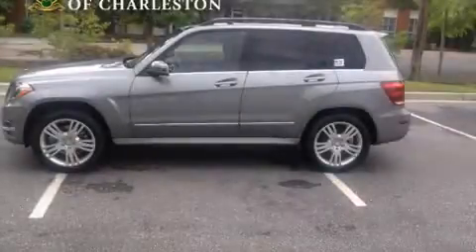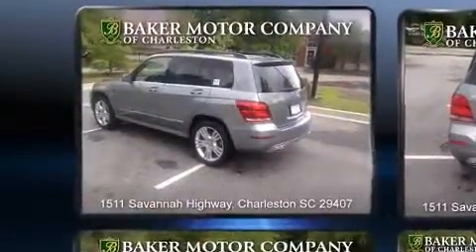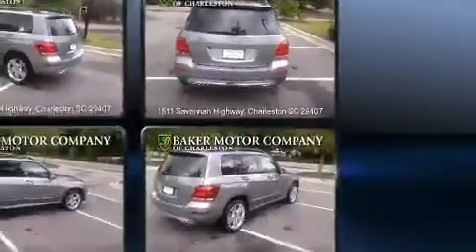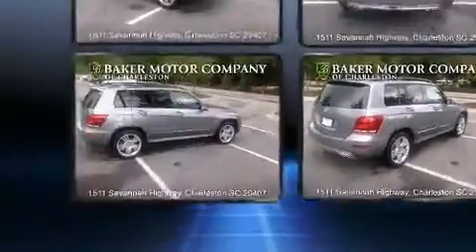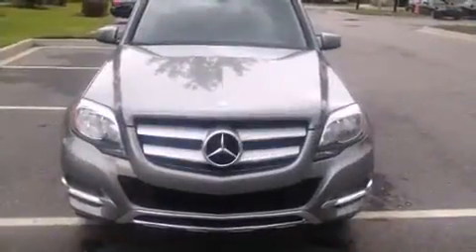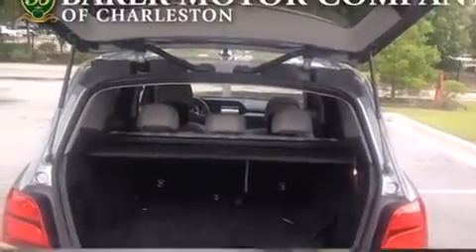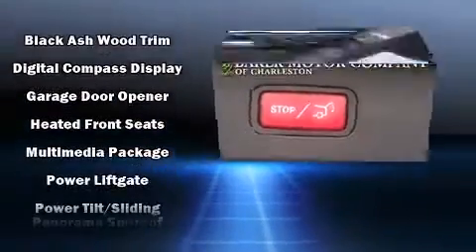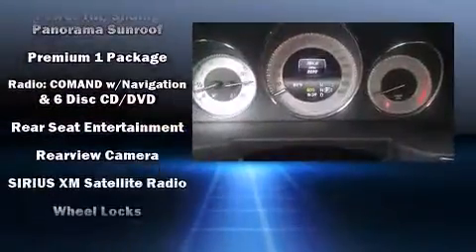2014 Mercedes-Benz GLK-Class GLK350 in Charleston, SC 29407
The 2014 Mercedes-Benz GLK-Class. With less than 10,000 miles on the odometer, this 4 door sport utility vehicle prioritizes comfort, safety and convenience. A 3.5 liter V-6 engine pairs with a sophisticated 7 speed automatic transmission, providing a smooth and predictable driving experience. Well tuned suspension and stability control deliver a spirited, yet composed, ride and drive Mercedes-Benz prioritized comfort and style by including: a power seat, an automatic dimming rear-view mirror, automatic dimming door mirrors, heated seats, front dual-zone air conditioning, a power liftgate, and more. Everything is where it ought to be, from the dashboard controls to the door locks and window controls. For drivers who enjoy the natural environment, a power moon roof allows an infusion of fresh air. Rear LCD monitors provide entertainment that your passengers will appreciate no matter how far the drive. Take assurance in side curtain airbags, providing head protection in the event of a severe collision. You will have a pleasant shopping experience that is fun, informative, and never high pressured. Stop by our dealership or give us a call for more information.